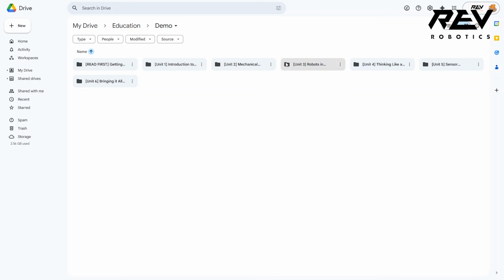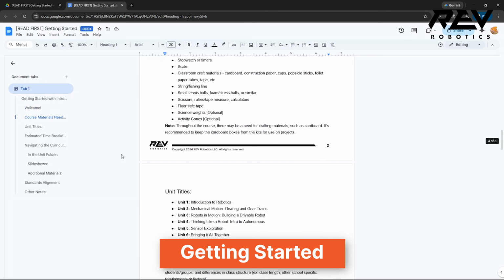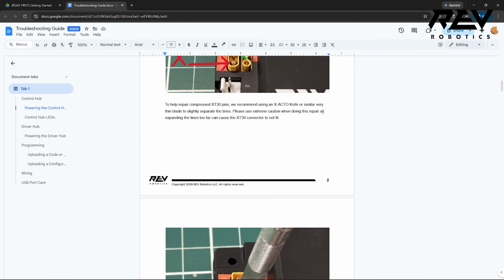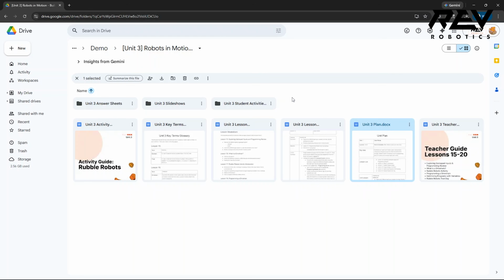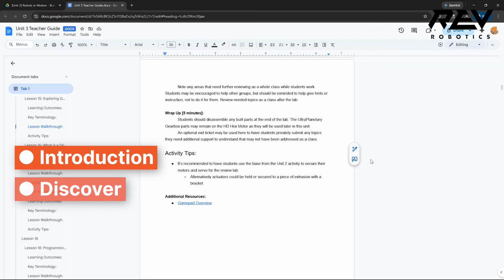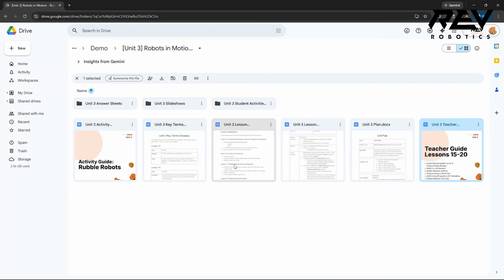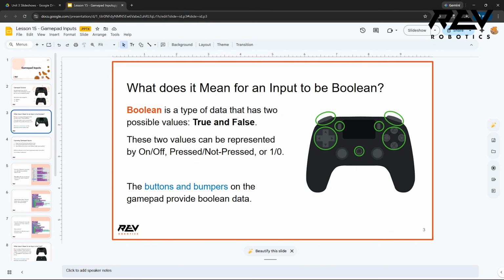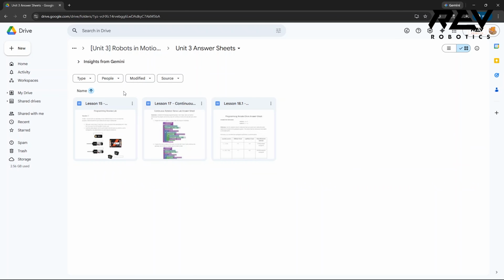What’s Inside Intro to Robotics V2 Curriculum?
Take a look inside the updated Intro to Robotics V2 curriculum from REV Robotics. This free classroom curriculum is designed to help teachers bring hands-on STEM and robotics education to students with structured lesson plans, teacher guides, student activities, slideshows, assessments, and troubleshooting resources.

Built to pair with the REV EDU Kit V2 and DUO Control System, Intro to Robotics V2 provides a complete pathway for introducing mechanical design, programming, sensors, autonomous movement, and real-world problem solving in the classroom.